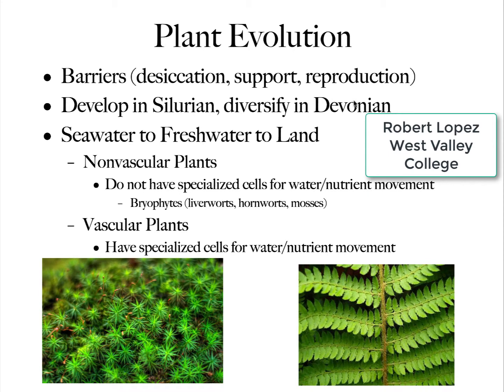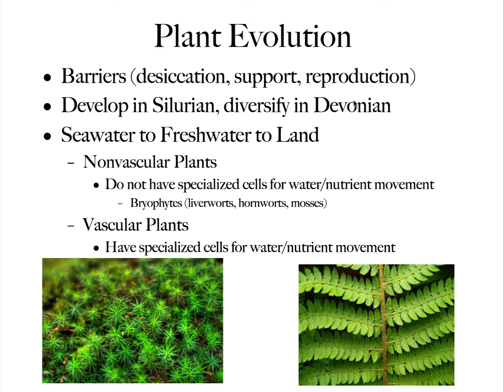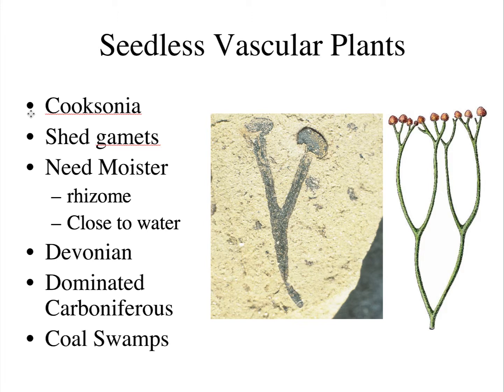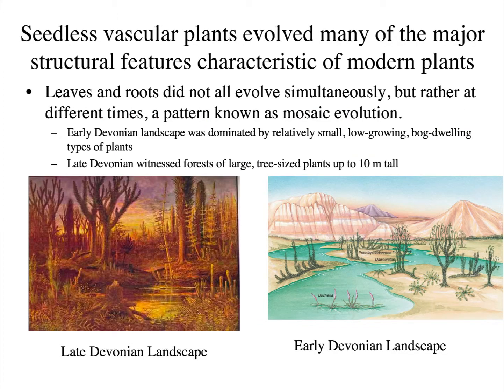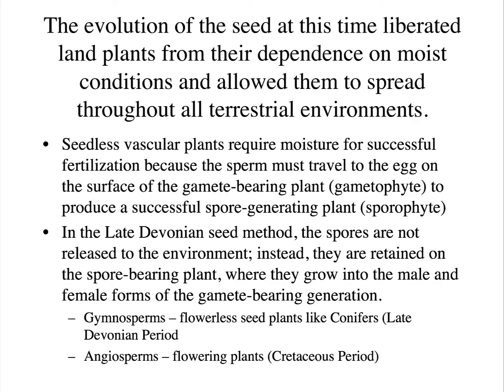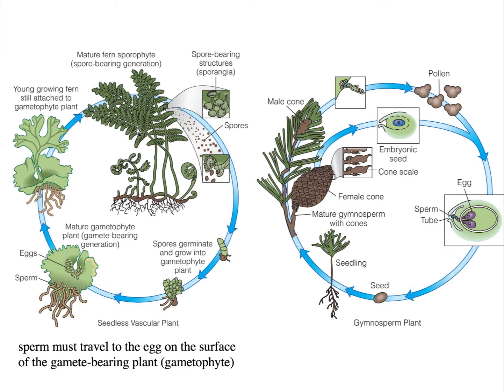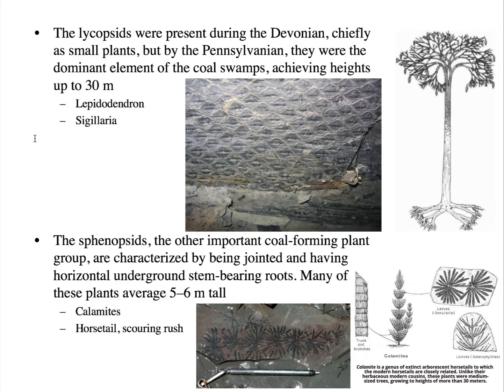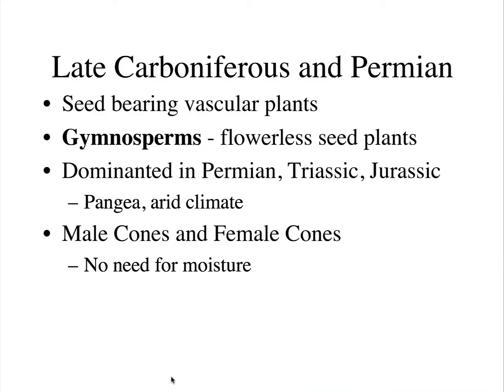Chapter 13 Paleozoic Life Part 2